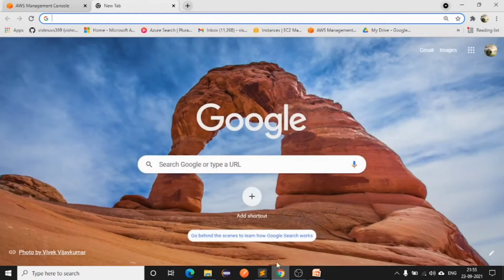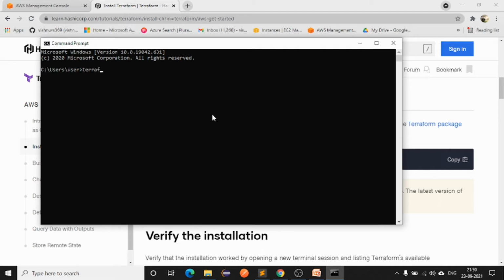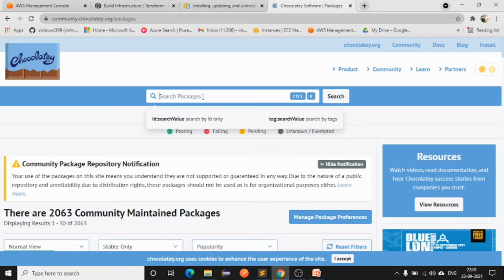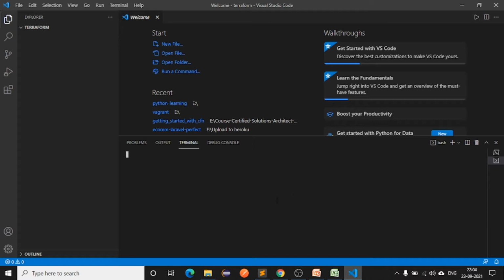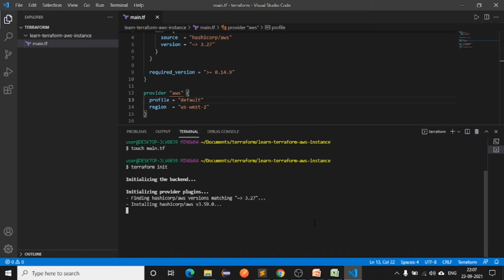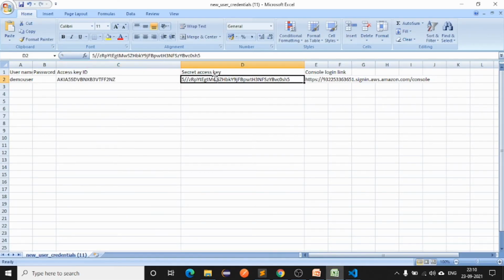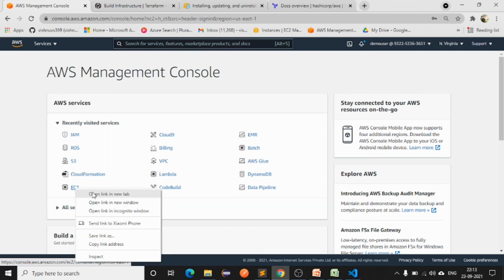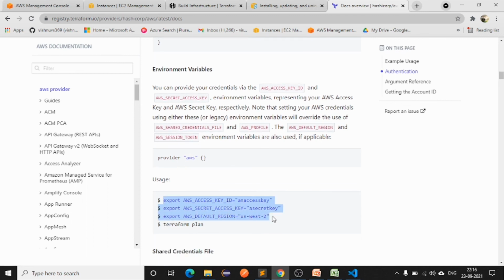Terraform Beginners Tutorials || How to install and deploy your infrastructure using terraform